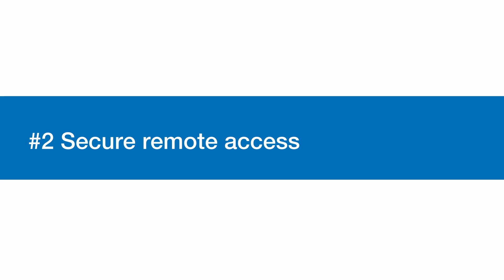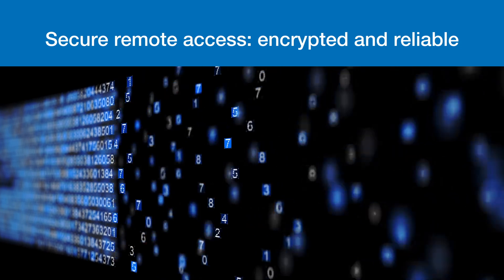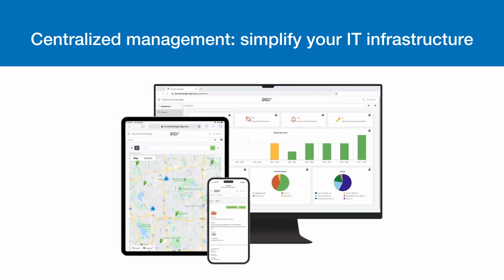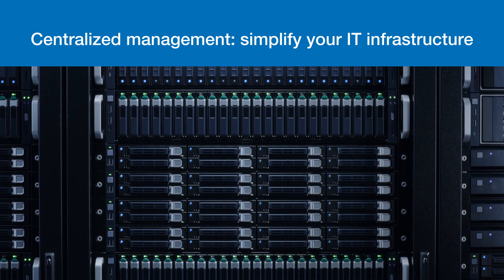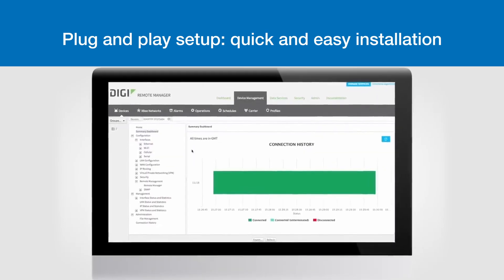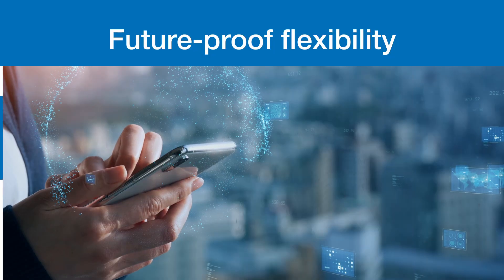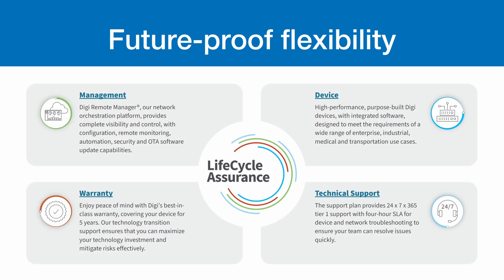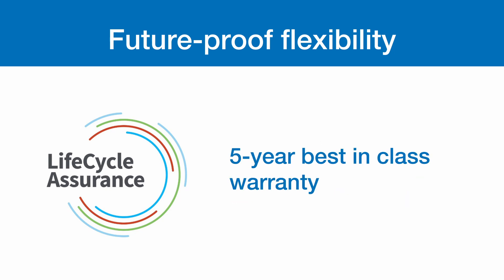Top 5 Reasons to Choose the Digi AnywhereUSB® Plus for Your Network | Mouser Electronics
Digi AnywhereUSB® Plus provides seamless USB connectivity solutions for enterprise and industrial environments. These devices offer reliable connections with USB 3.1 Gen 1 ports, dual built-in power supplies, and Gigabit Ethernet support for failover redundancy.